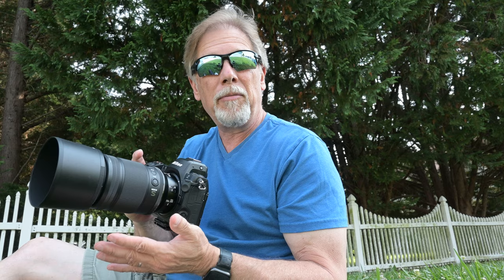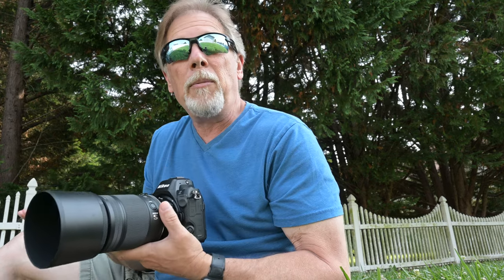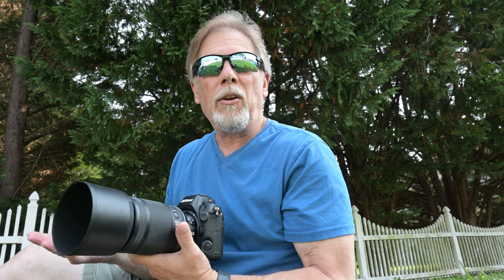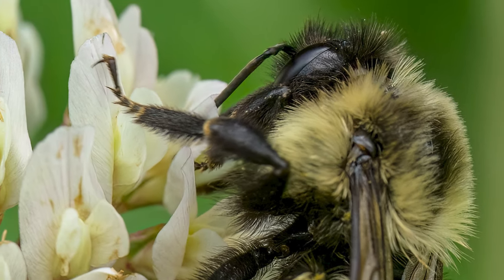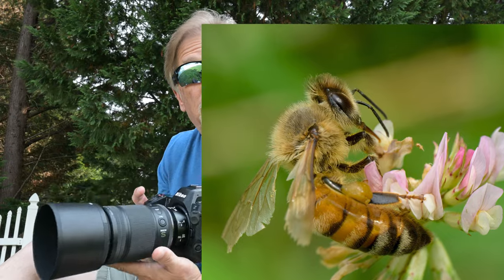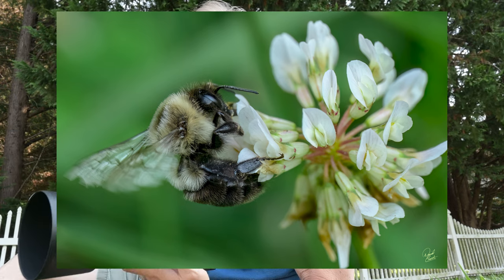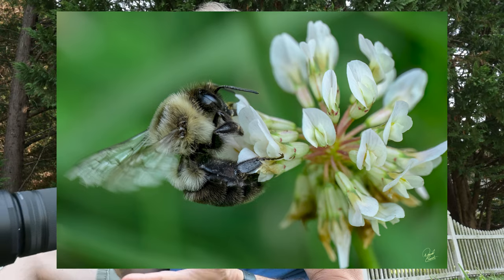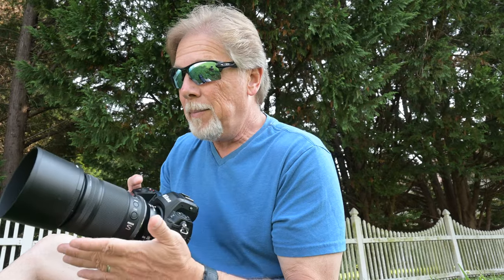Nikon Z8 for MACRO Photography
The new Nikon Z8 combined with the fabulous Nikkor Z MC 105mm f/2.8 macro lens - is this the best combination for run-and-gun macro photography? I think so - and here's why.

© Knights and Weekends; Justin Opinion Enterprises, LLC